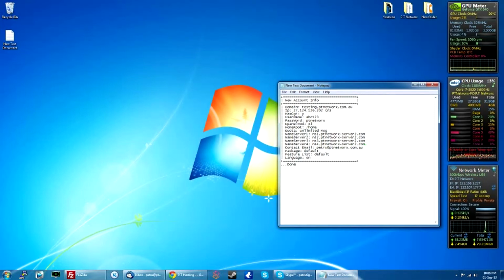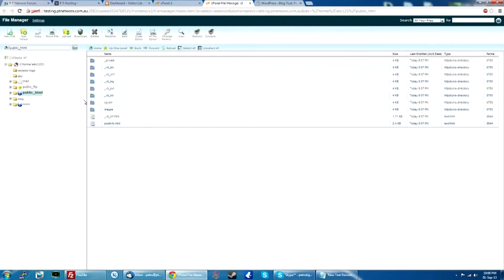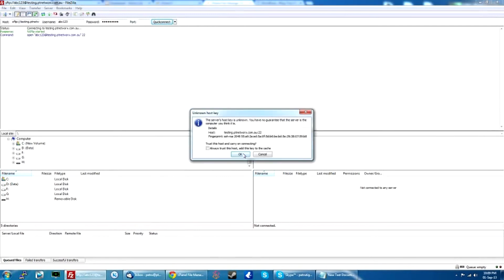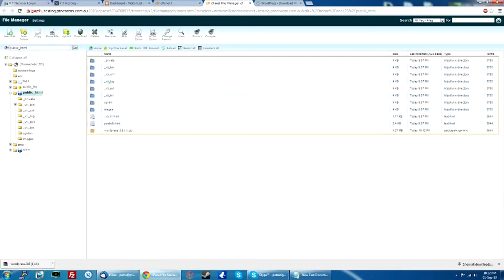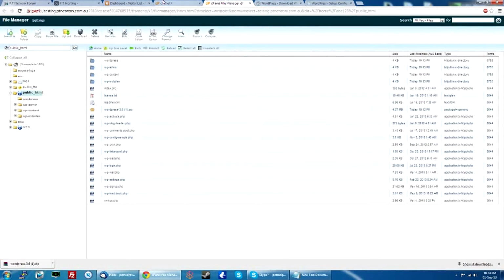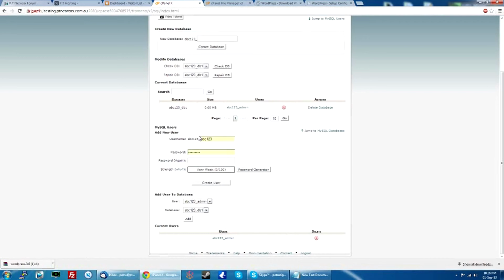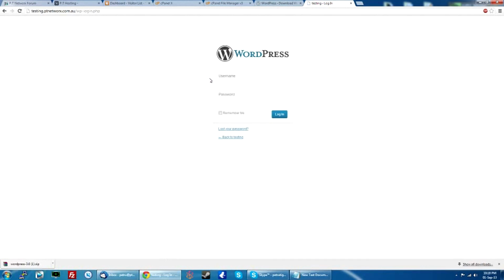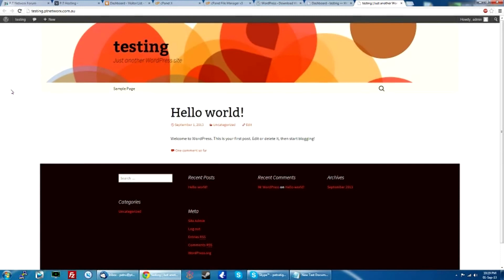Complete guide to Installing Wordpress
In this tutorial we will show you how to Install Wordpress from a-z.